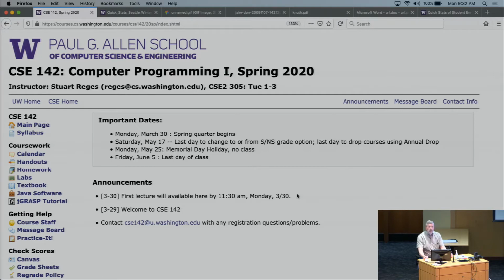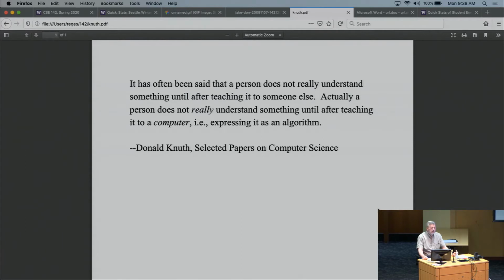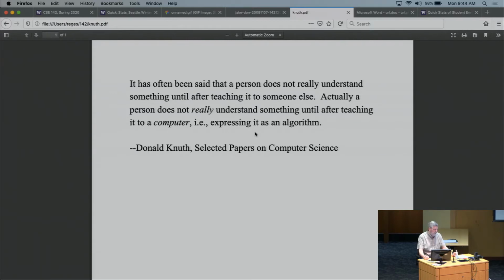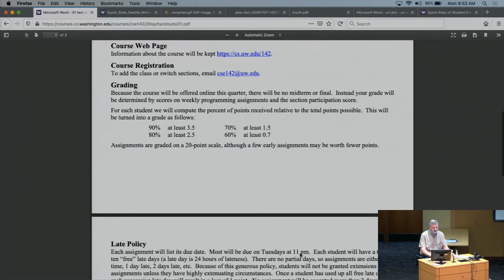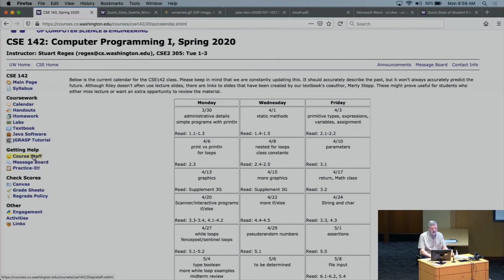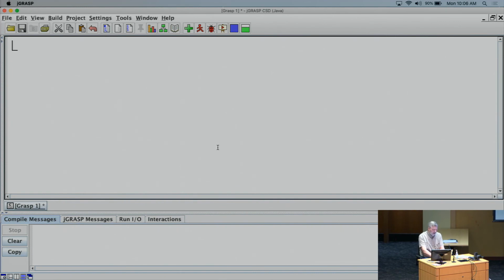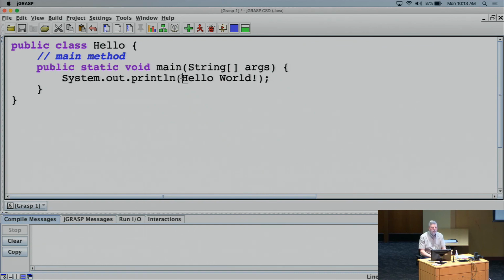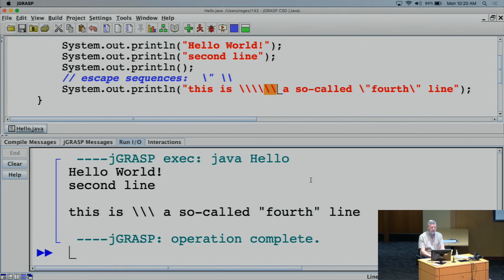CSE 142, Spring 2020 - Lecture 1 on 3/30/2020 (Mon)